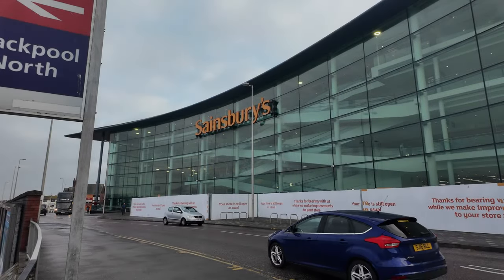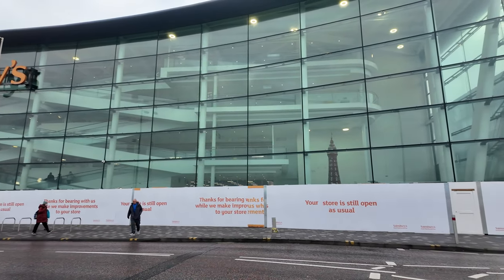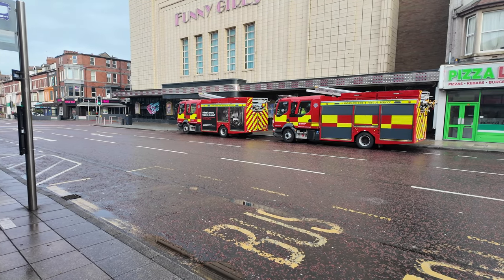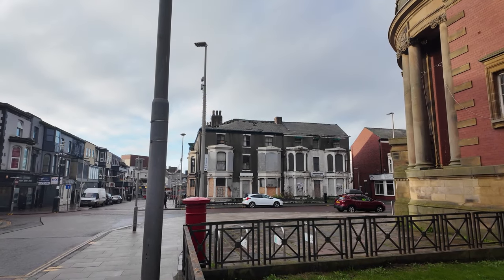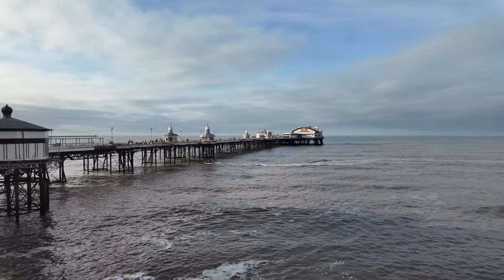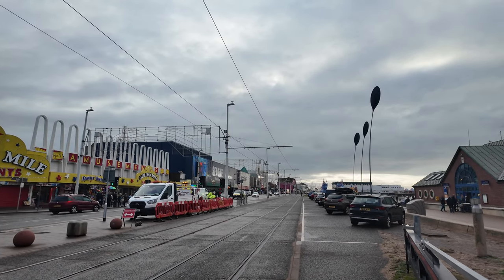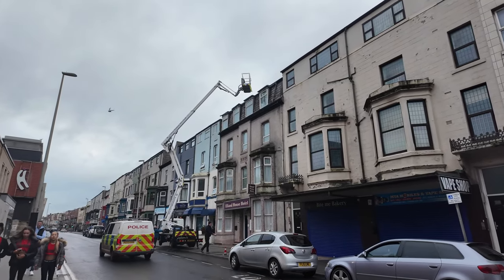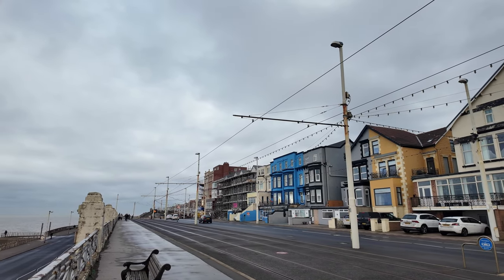Emergency Services all out in Blackpool Today although no EMERGENCY!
Join us as we explore the vibrant seaside town of Blackpool! In this mesmerizing video, we take you on a scenic **Blackpool walk** filled with stunning views, iconic attractions, and hidden gems. 🌟 From the bustling promenade to the breathtaking Blackpool Tower and delightful arcades, experience the essence of this beloved holiday destination like never before! 👣✨ Don't miss out on tips for local eats and the best spots to capture unforgettable memories. BlackpoolWalk TravelVlog 🌈🌟 Watch now!